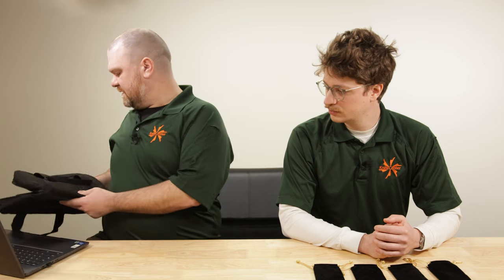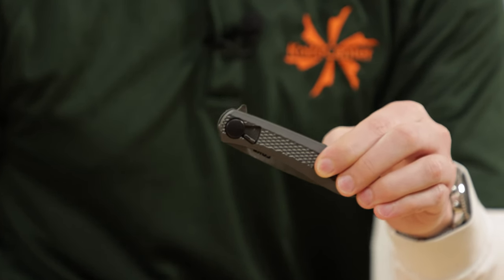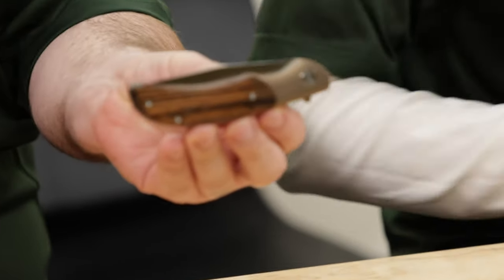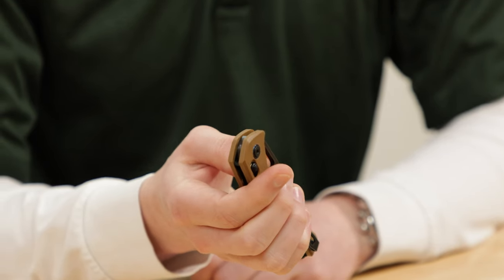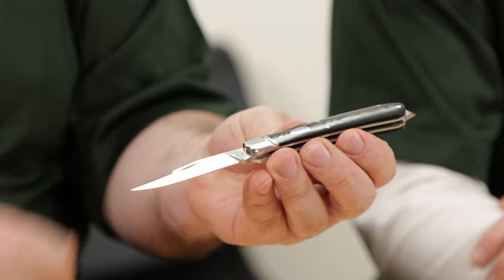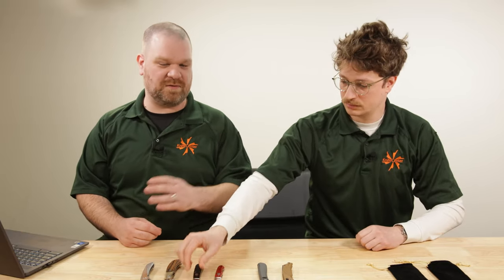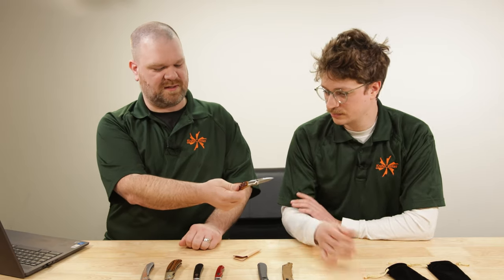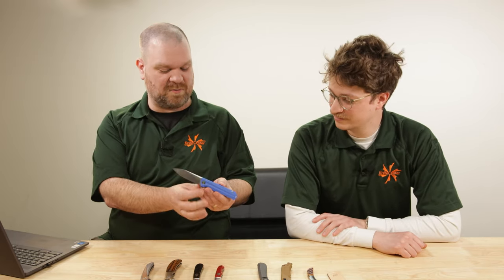KnifeCenter FAQ #160: Cheap Knives That Feel Expensive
When you are on a budget, are there any inexpensive knives out there that can satisfy that premium desire and inspire pride of ownership?

00:00 Cheap Knives That Feel Expensive
03:44 CRKT Padawan
06:30 CRKT Slacker
09:24 Petrified Fish Hourglass
13:33 SRM 9201
16:28 Rosecraft Slipjoints
20:42 Al Mar Classic Collection
23:34 Petrified Fish Forward
27:03 How Do You Sharpen An Indestructible Knife?